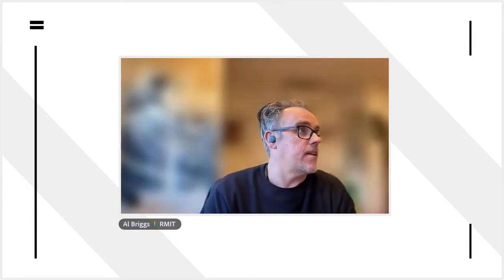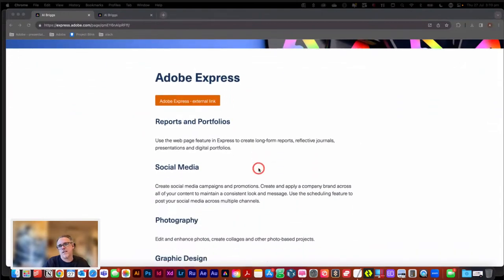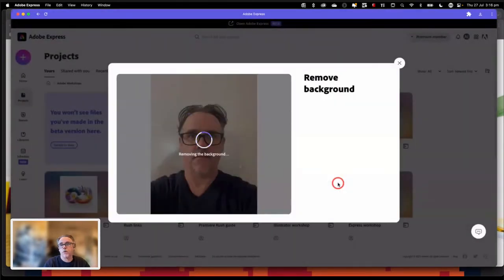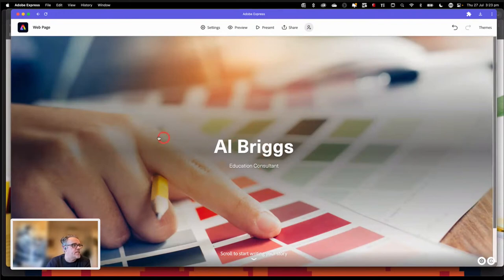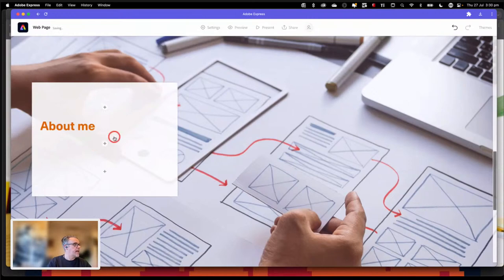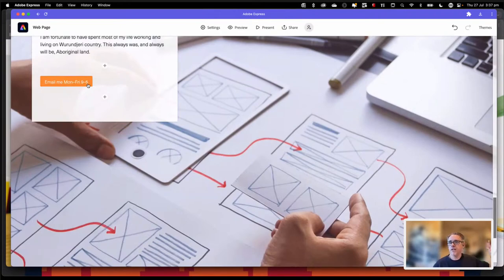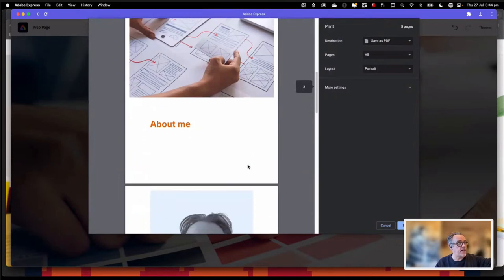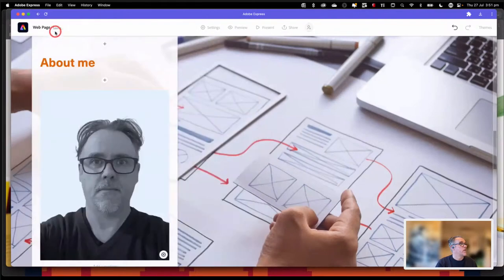Get Started with Adobe in Learning and Teaching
Join us for a livestream of ‘Getting Started with Adobe Express in Tertiary Education’, where we will explore how educators can use the digital tool to can instantly create engaging, high-quality content with minimal experience.

In this session, you will learn how the webpage functionality in Adobe Express can be easily, and quickly harnessed by education professionals to create (and support) learning artifacts and assets such as authentic assessments, engaging reports, and reflective portfolios that can be incorporated into learning and teaching engagements.

At the end of the livestream you will be able to:
• Create engaging, high-quality content and assets;
• Harness the flexibility and speed of Adobe Express to focus on the content and message(s) communicated;
• Develop engaging communication tools with various formats and media options (and enable your students to do this too)